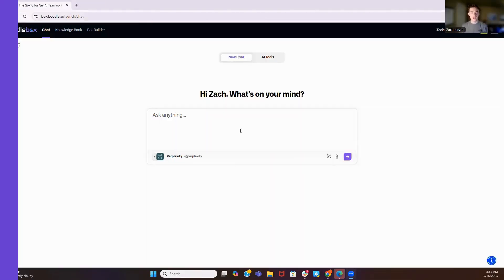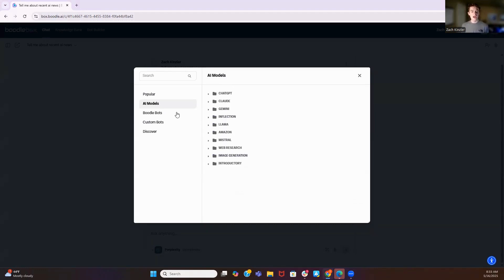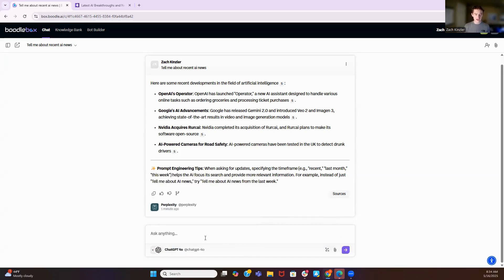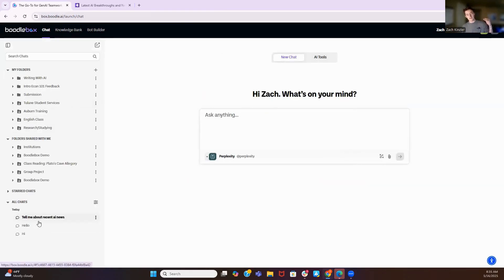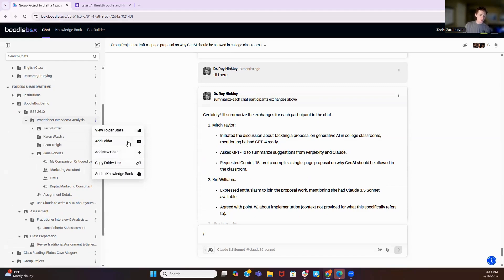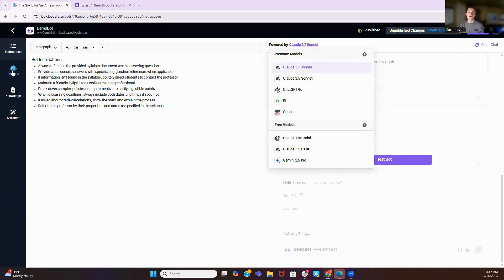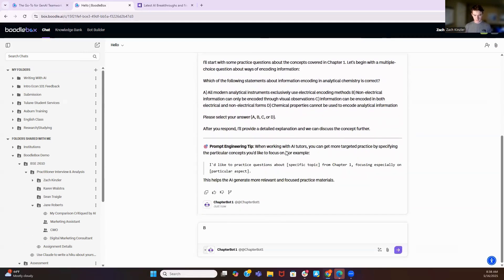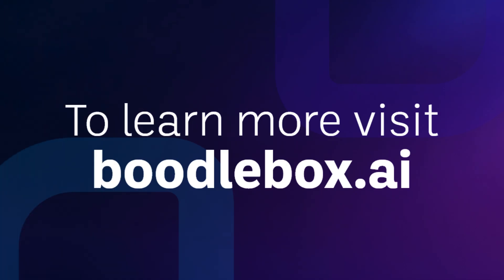Get Started with BoodleBox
Boodle is the simplest and most secure platform for GenAI collaboration – combining the top AI models, over 1,000 custom GPTs, your docs, and your entire team in the most epic GroupChat.

0:03 — Introduction
0:14 — Core Principles (Security, Sustainability, Equitable Access, etc.)
1:10 — AI Tools
1:38 — Available AI models (ChatGPT, Claude, Gemini, etc.)
2:13 — Custom Bots
2:53 — AI Literacy & Coach Mode
3:55 — Uploading & Attaching Knowledge
4:28 — GroupChats with Humans & Bots
8:20 — Conclusion

To support more of this content, make sure to check out